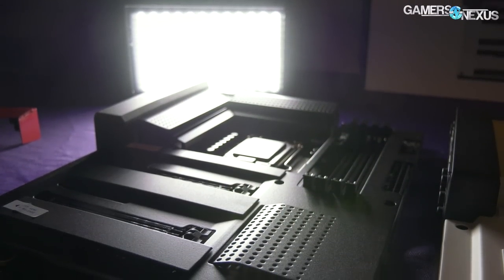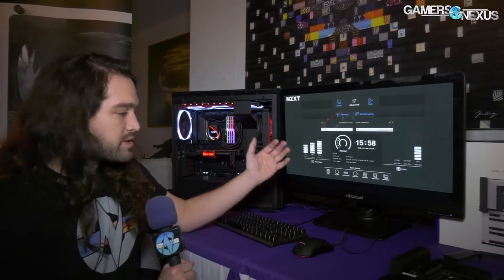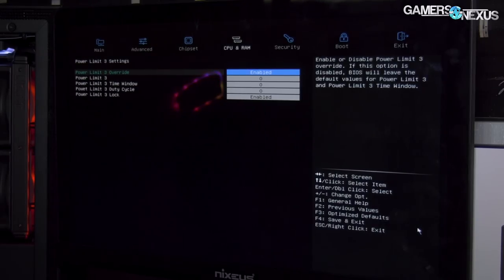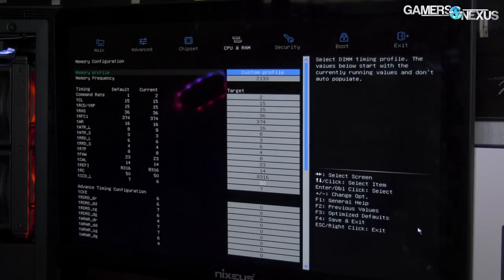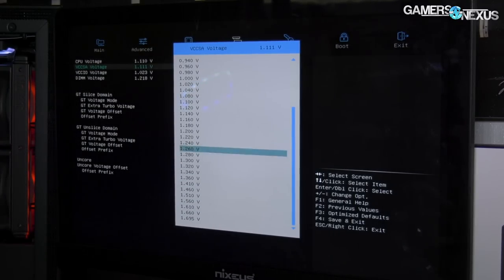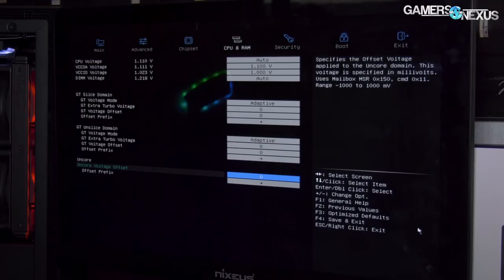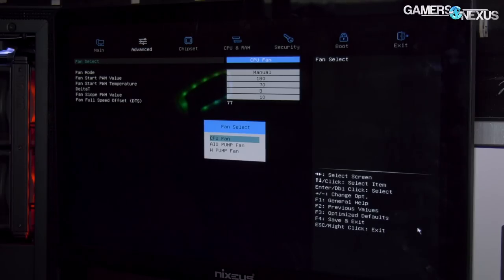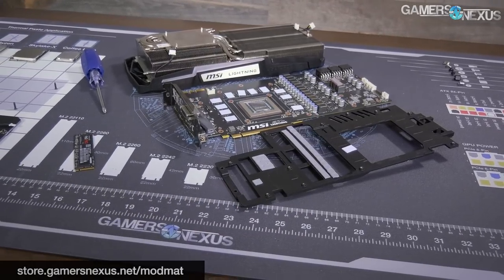NZXT N7 Motherboard BIOS Walkthrough | ECS UEFI at CES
We walk through the NZXT N7 motherboard UEFI / BIOS menu at CES 2018, featuring the new ECS-made motherboard.

The NZXT N7 motherboard uses ECS as its supplier, and has relatively casual-focused options. This is not an overclocking board, as evidenced by the options in BIOS, but the NZXT team tells us that overclocking is also not the focus of the motherboard. The N7 primarily argues its value from inclusion of the GRID fan hub and HUE RGB controller. Overclocking is supported, but not really the focus. We'll look at that more in our review.